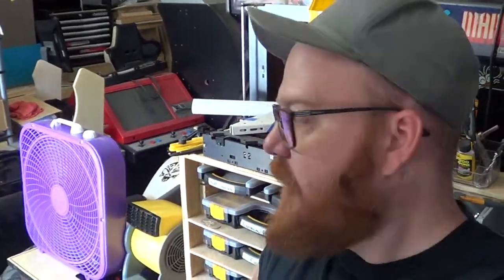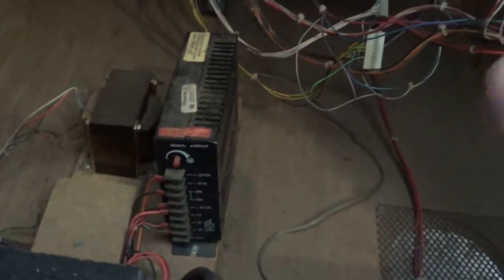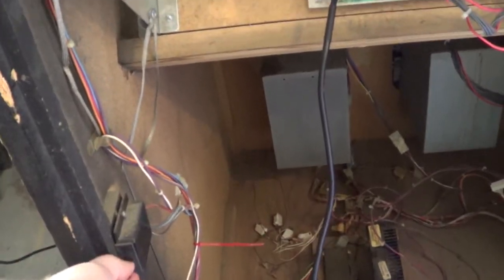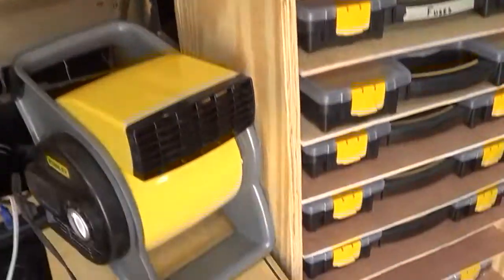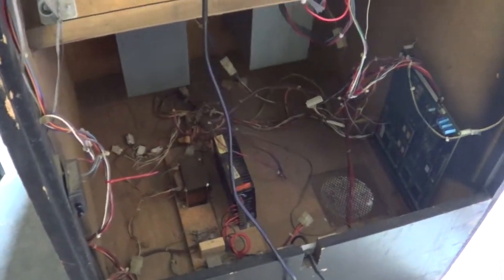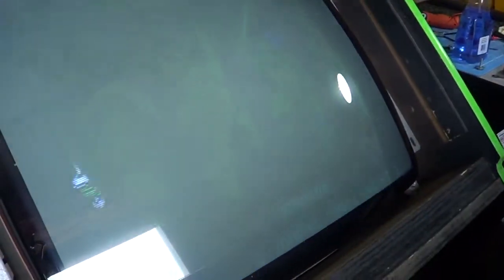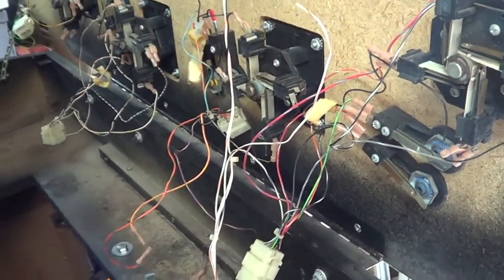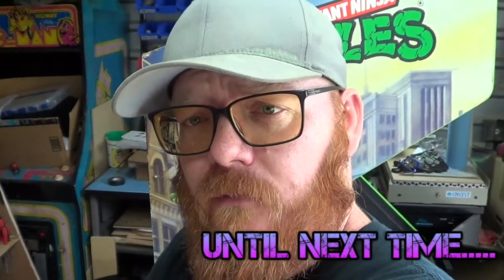TMNT Arcade Repair - Turtle Power - PastBlaster - Episode 41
In this episode we dig deeper into the TMNT Arcade cabinet we recently picked up in Tallahassee, FL.

What do you guys think about the video?